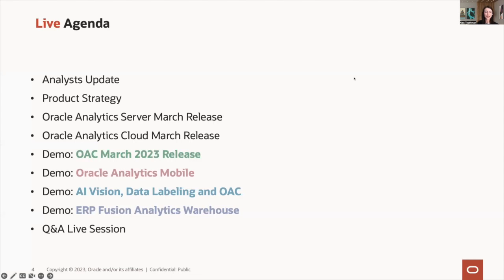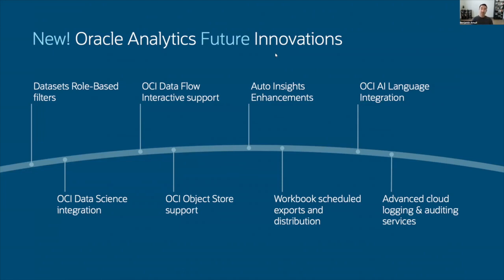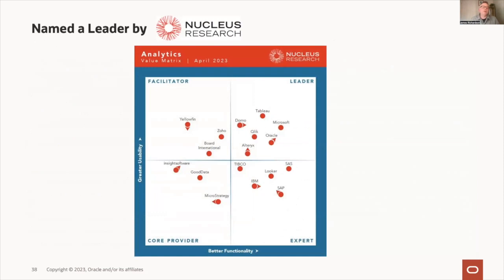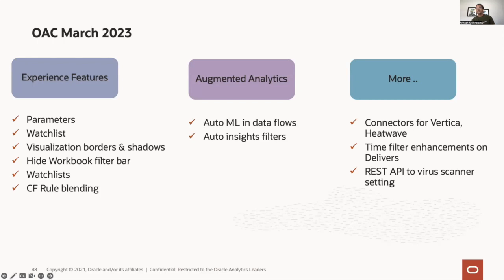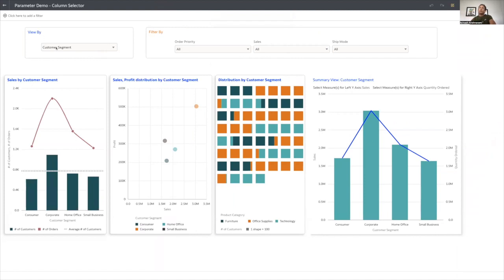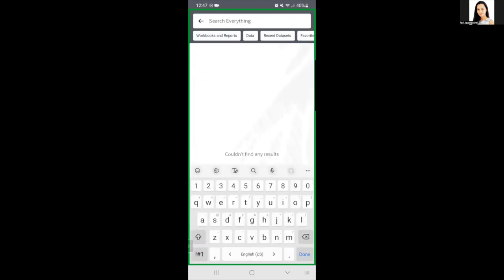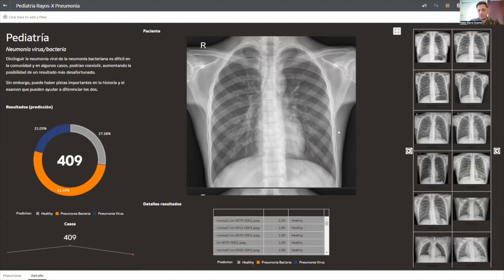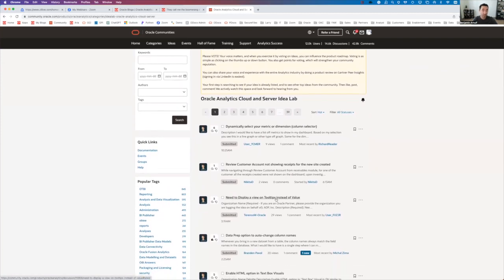Oracle Analytics Live! Webinar - April 2023 Edition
The Oracle Analytics live! webinar - April 2023 Edition

02:42 Product Strategy Updates
13:06 Analysts Update
22:19 OAS & OAC March Release
30:24 Demo OAC March Release
40:05 Demo Mobile
48:00 Demo AI Vision, Data Labeling and OAC
53:35 Demo Fusion Analytics ERP
56:00 Q&A Live Session